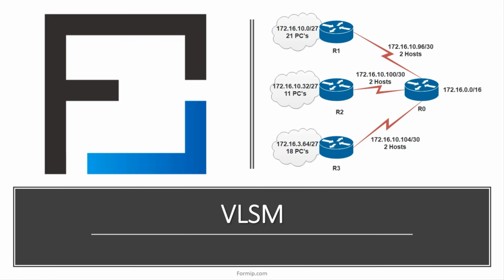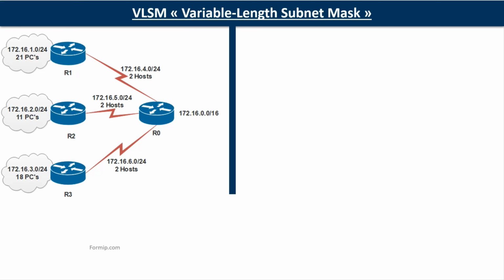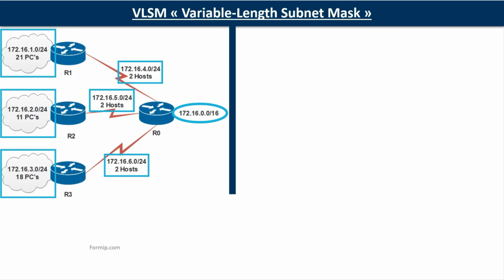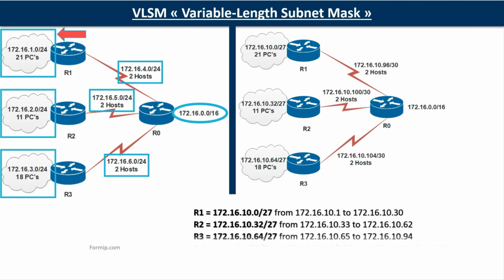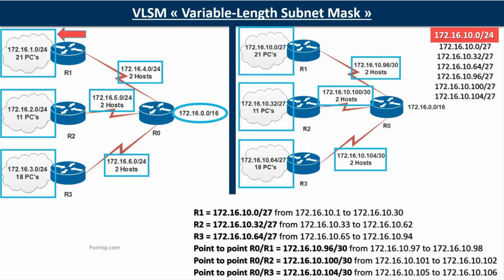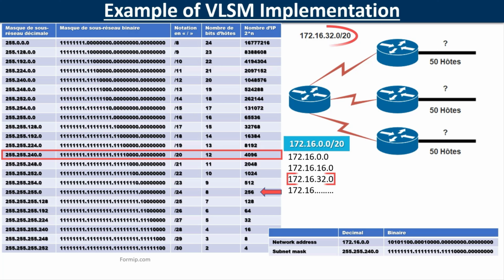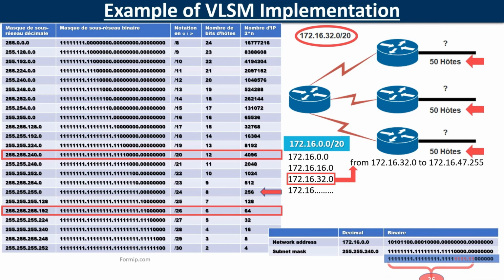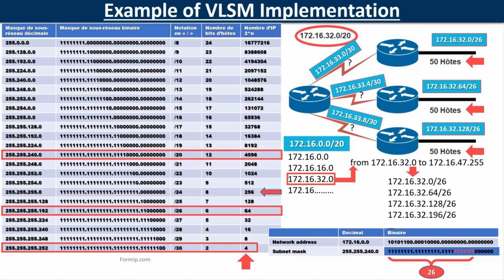VLSM Explained: The Secret to Efficient IP Address Allocation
🖥 Still using a /24 subnet mask everywhere? You could be wasting THOUSANDS of IP addresses! If your network has subnets with different sizes, using a single fixed mask is inefficient. But don’t worry—there’s a smarter way!

🌟 Enter VLSM (Variable Length Subnet Masking)!

VLSM allows you to assign different subnet masks based on actual needs. Instead of using a one-size-fits-all approach, VLSM lets you maximize IP efficiency by assigning the right number of addresses to each subnet. No more wasting IPs on small networks or point-to-point links!

📌 What you’ll learn in this video:
✅ What is VLSM and why it matters
✅ How VLSM helps optimize IP address allocation
✅ Subnetting for different network sizes
✅ Using VLSM for point-to-point connections
✅ How VLSM improves routing with route aggregation

💡 Why does VLSM matter?
🔹 Helps prevent IP address waste
🔹 Optimizes subnet sizes for better efficiency
🔹 Reduces network congestion & routing table size
🔹 Essential for CCNA, networking exams, and IT professionals

🚀 Whether you're a beginner or a networking pro, this video will help you understand VLSM and take your subnetting skills to the next level. Watch now and learn how to make the most of your IP addresses!